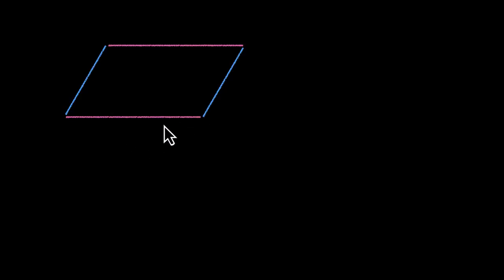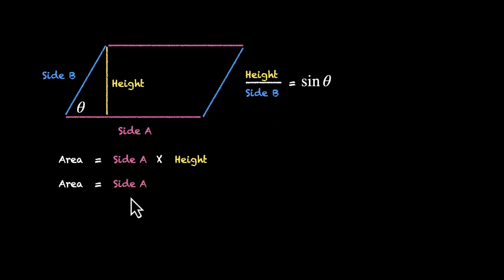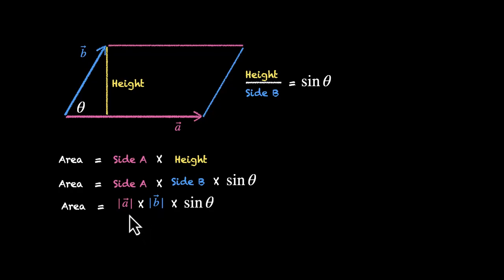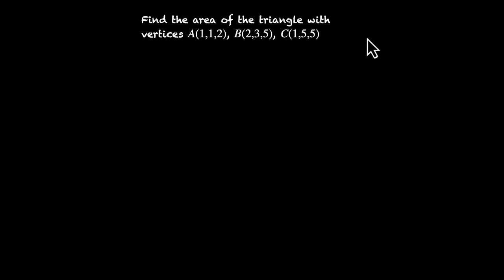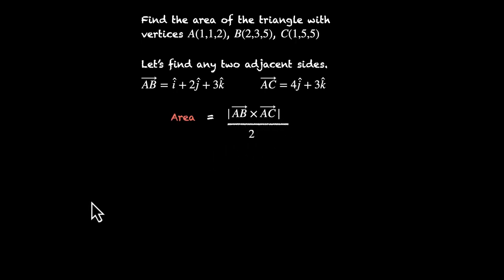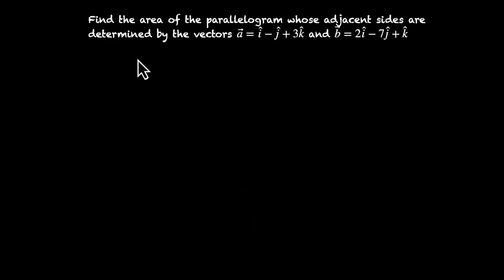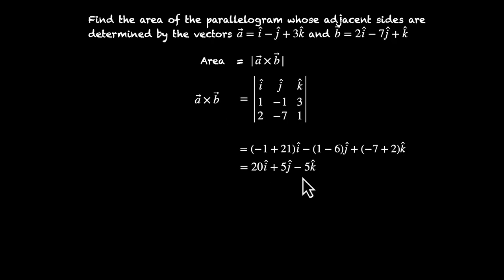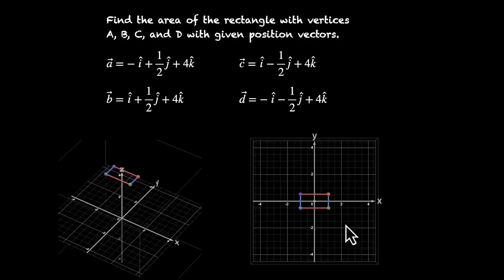Finding area using cross product Vector Algebra